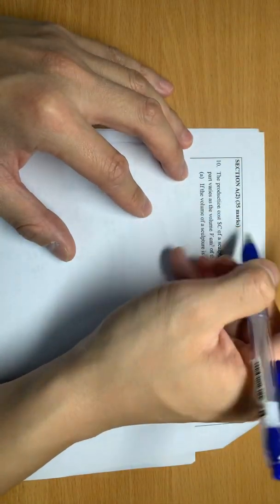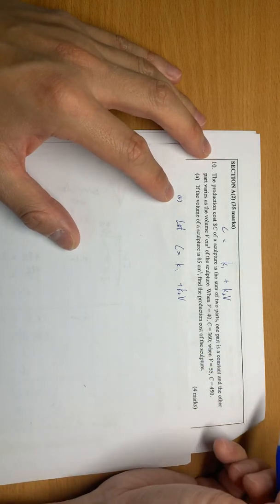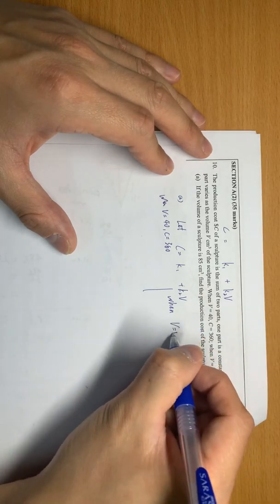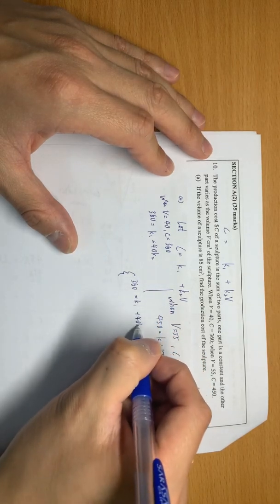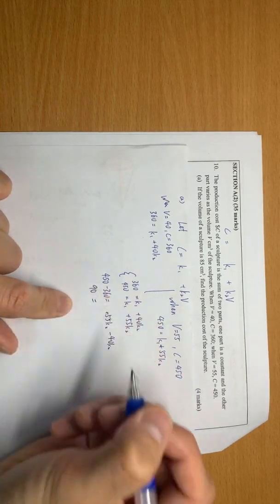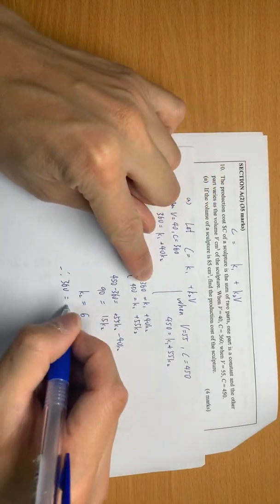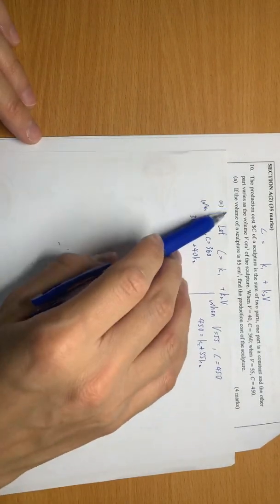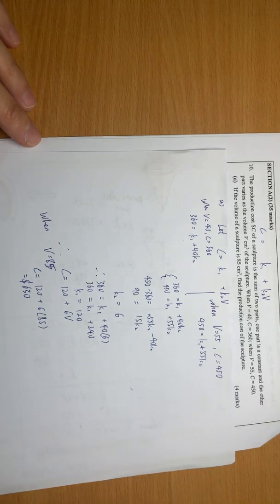1920 2nd mock #10 variation